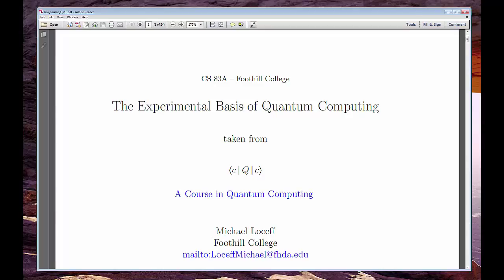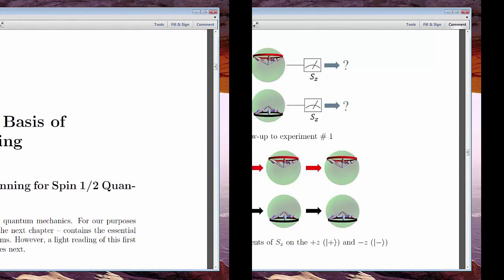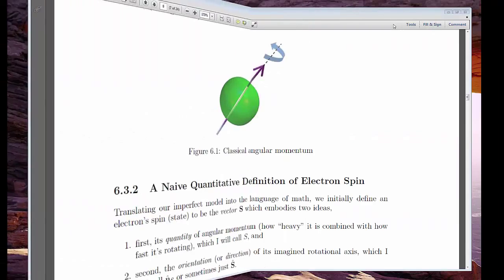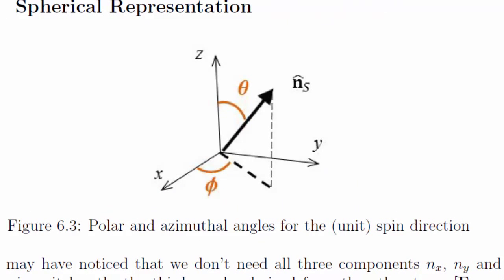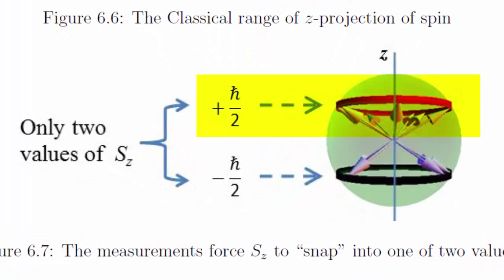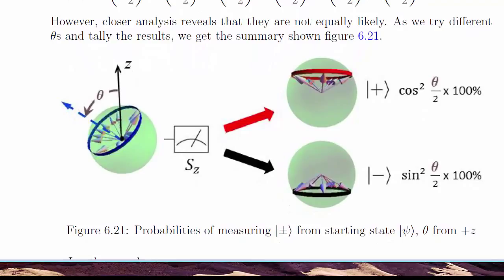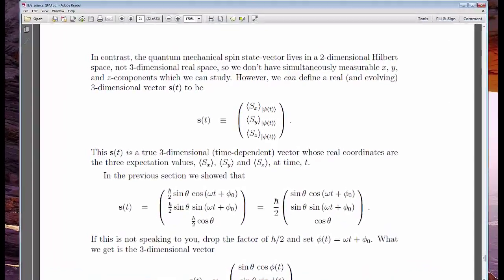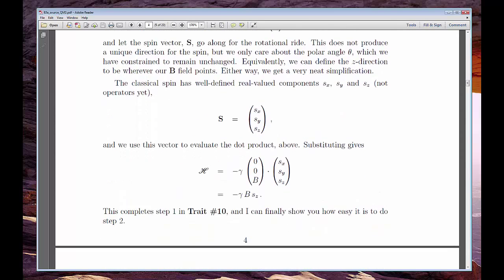Quantum Mechanics for Quantum Computing 1: Physical Basis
Overview of Chapter 6, Quantum Mechanics 1, in "A Course in Quantum Computing" (by Michael Loceff)